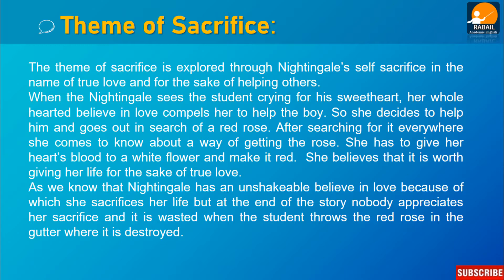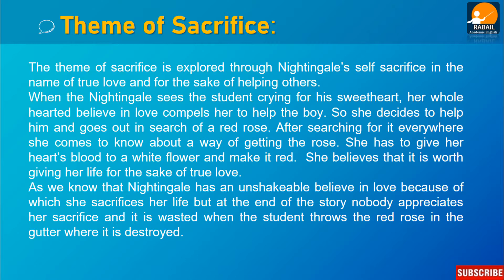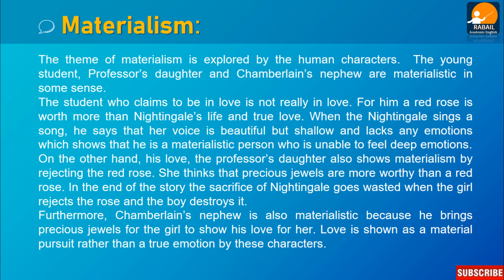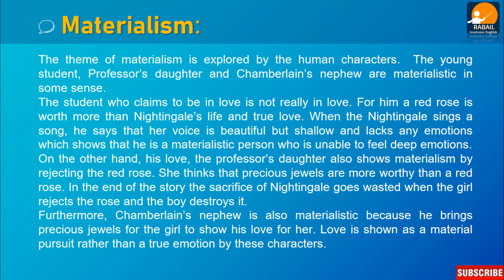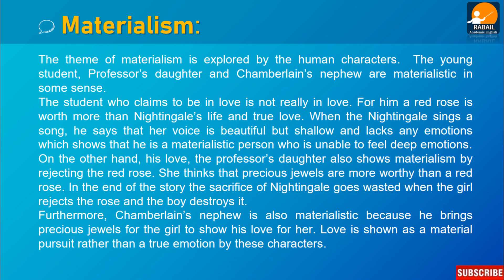Themes | The Nightingale and the Rose by Oscar Wilde | Explained In Urdu Hindi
THEMES
Oscar Wilde classic
THE NIGHTINGALE AND THE ROSE
Explained in Urdu Hindi